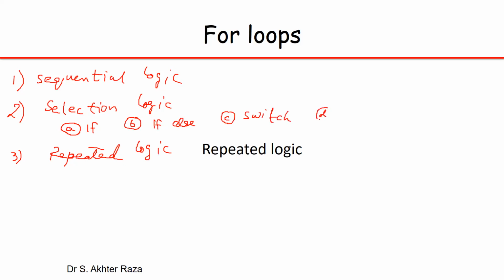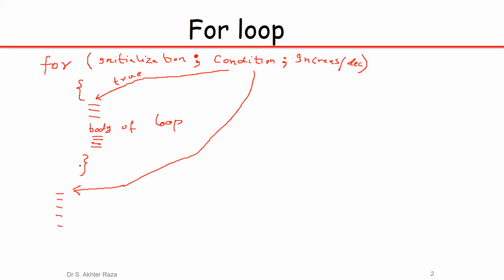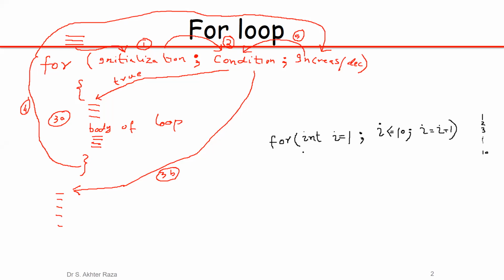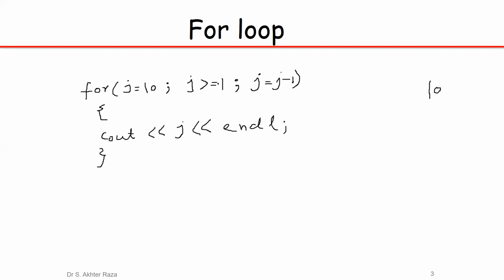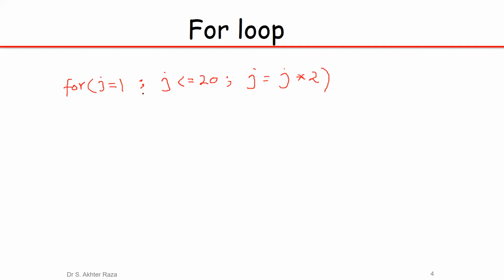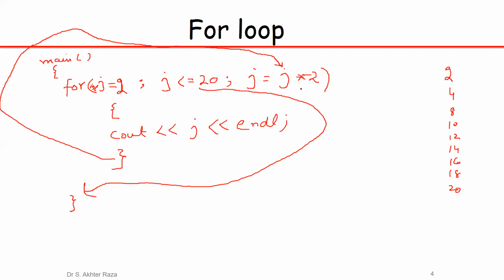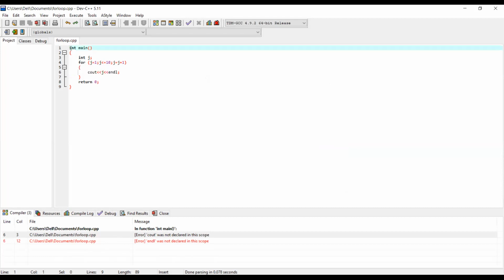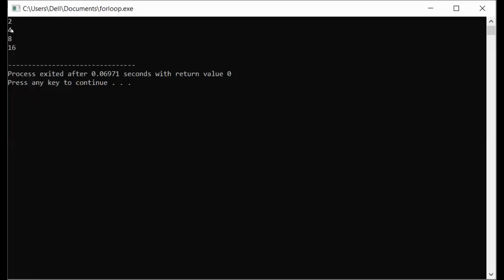for loop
A complete demonstration of for loop in C plus plus